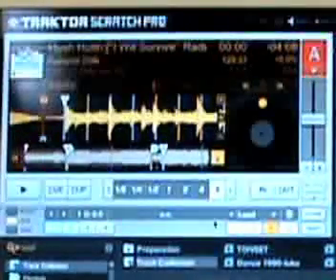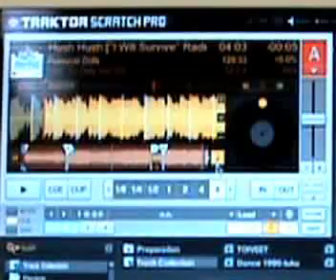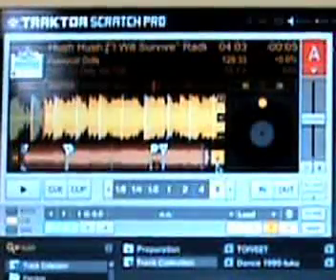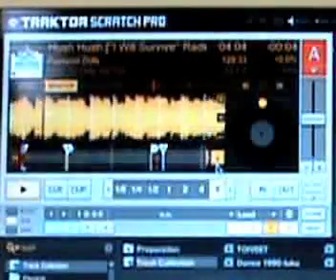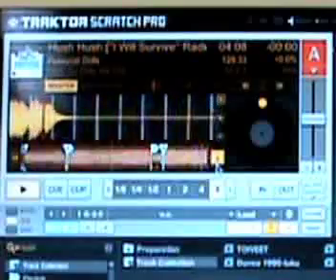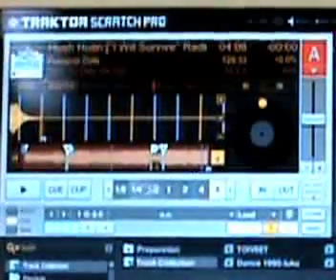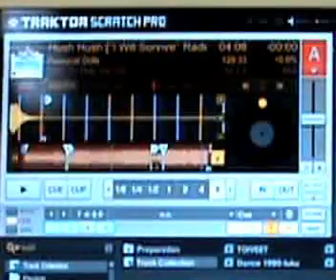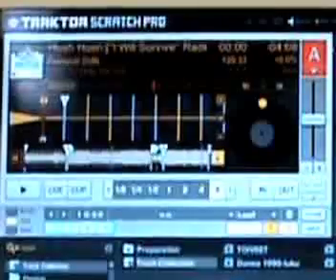Traktor Scratch Pro 1.2.x - CuePoint may "corrupt" files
This is not a new bug... it has been in the system for a while now, but I just figured out why it happens - and how you can fix the situation.

If you add a cue marker (fade-out -marker, cuepoint, loop marker or any type of marker seems to "work" - ie. make the problem appear) very near the end of a file, after next reload the file appears corrupted - it contains no audio at all. The fix for this is to remove the cuepoint ... as long as you keep it there, the file will look like it is corrupted - even if it's not.